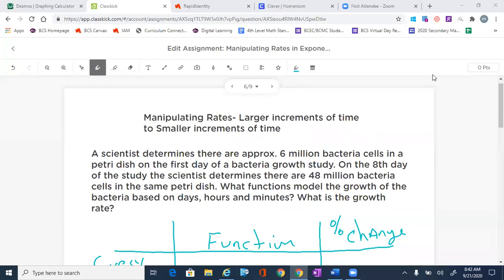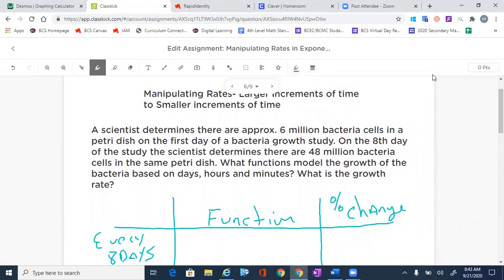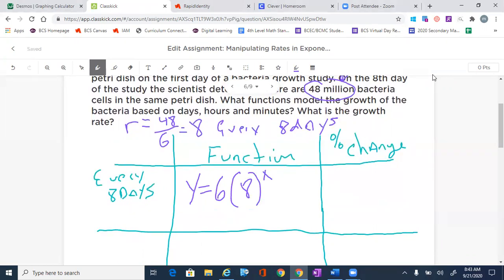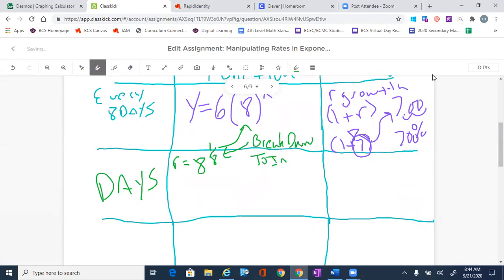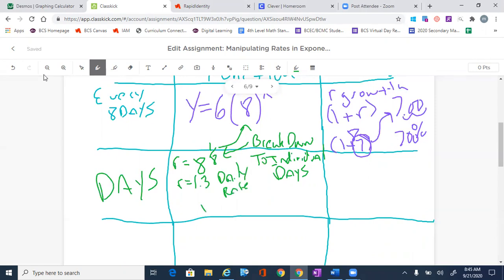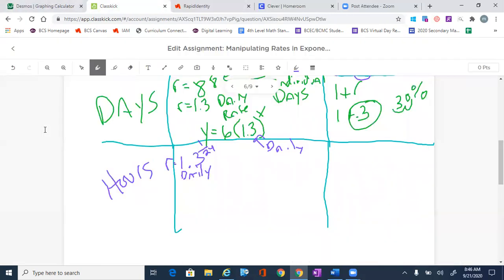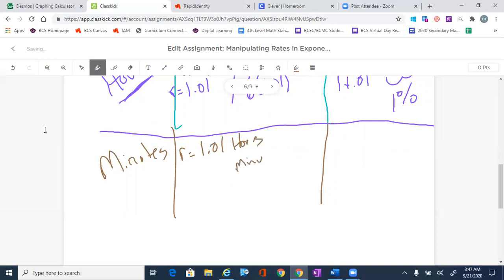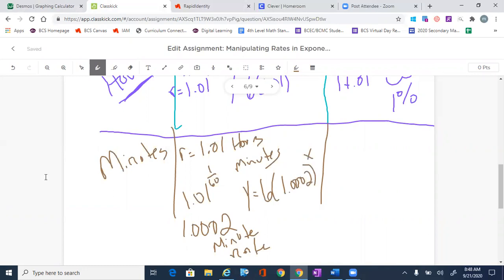Manipulating Rates of Exponential Equations Increments of time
Manipulating Exonential Equation rates based on time intervals. Large time interval 8 days to daily, hourly, and minute rates of change